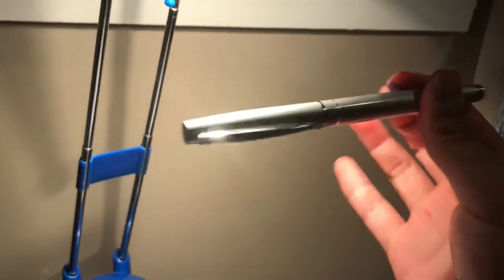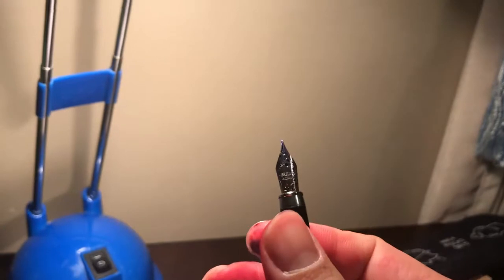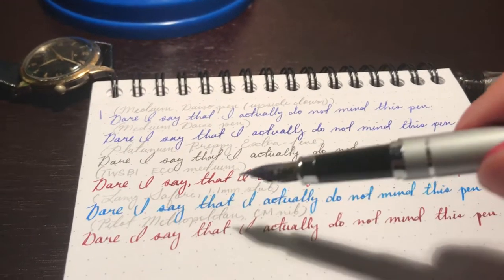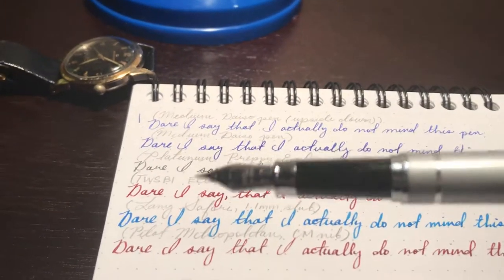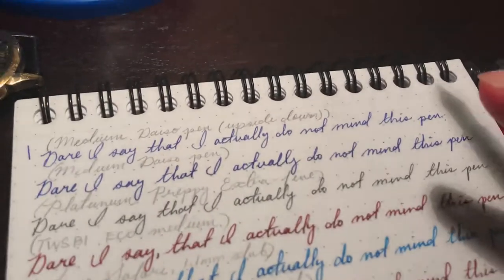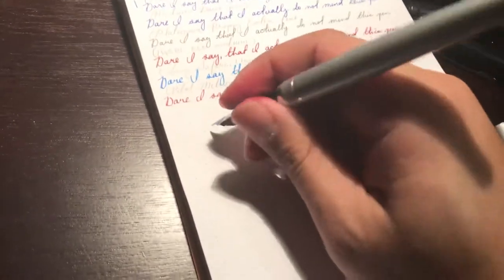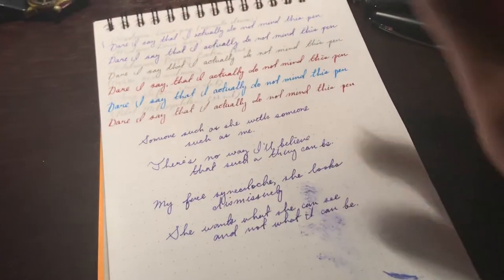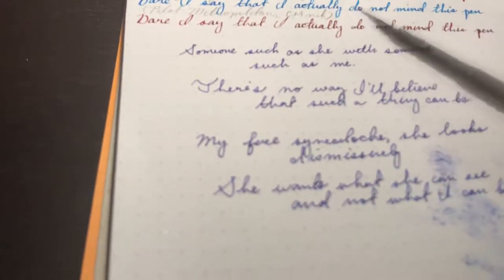Minimum wage pen reviews: Daiso fountain pen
The daiso fountain pen flows like money out of my pockets. Its sleek design leaves you wanting, as most things in life, but at the end you find yourself resigned to accepting it as it is.

Definitely a good pick up if you’re looking to forget something and then pleasantly remember that cheap pens had once been a small joy in your life.